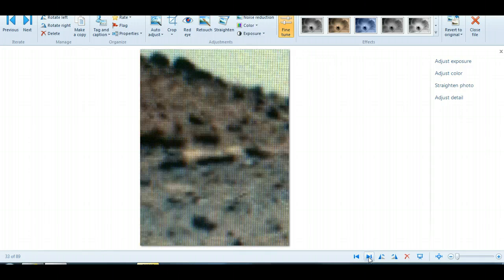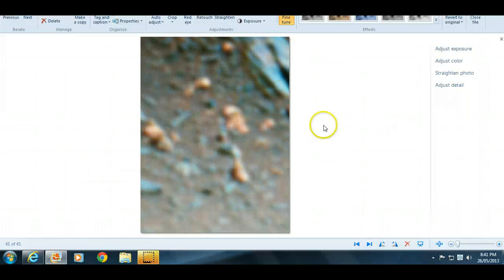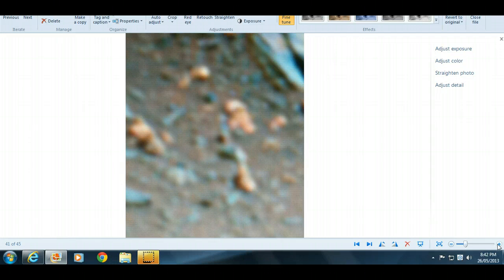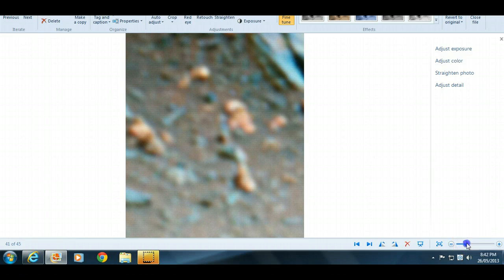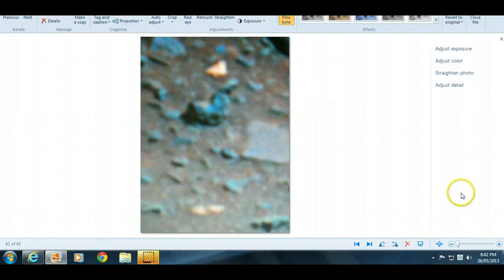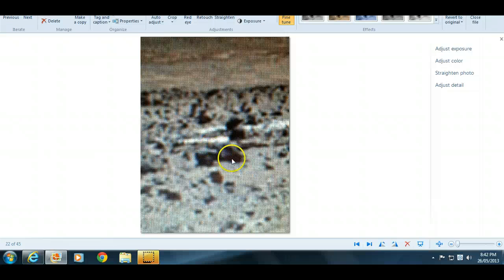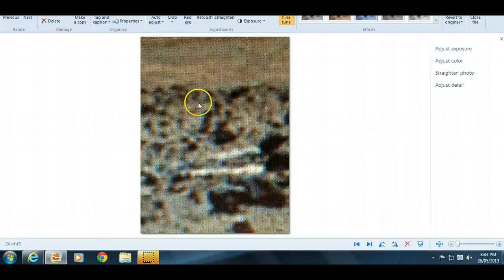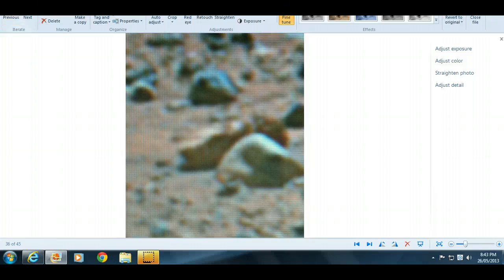mars gold and silver?-part 2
more pics